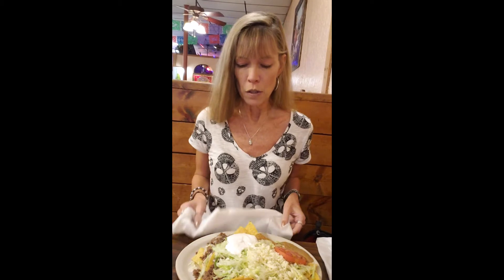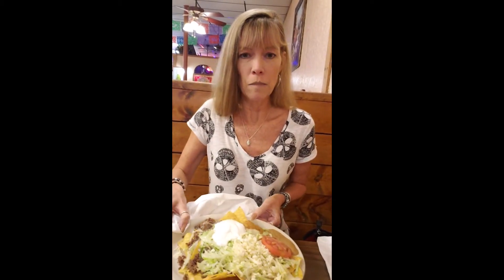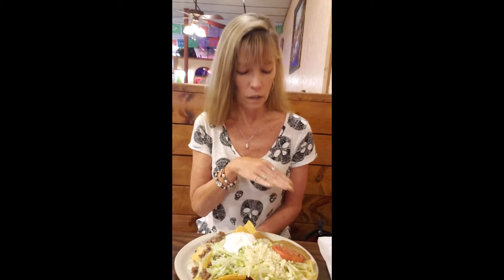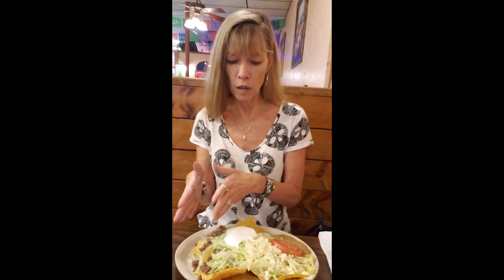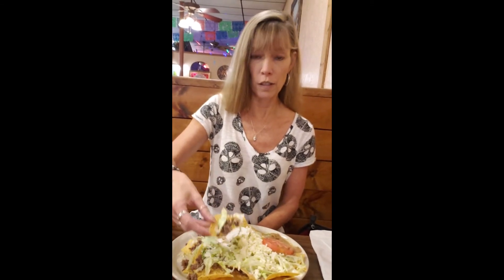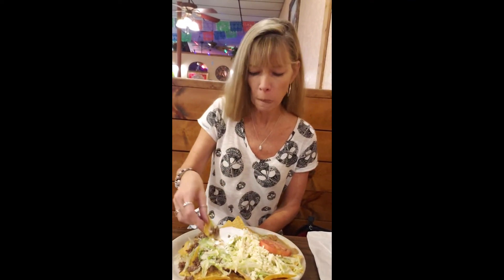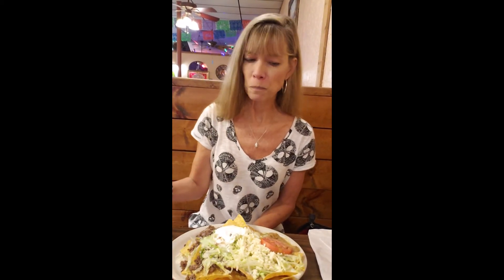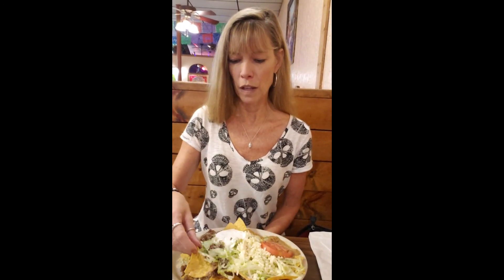Nachos Around the World continues in Mount Vernon, IN at Tequilas Mexican Restaurant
I sample the Nachos Tequilas at Tequilas Mexican Restaurant in Mount Vernon, Indiana.  They are one of my favorites!